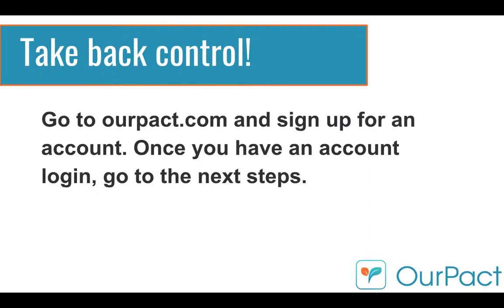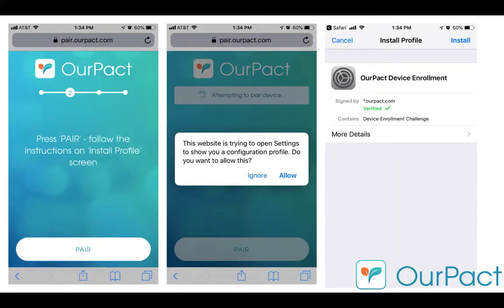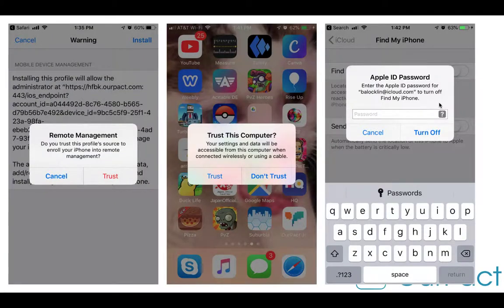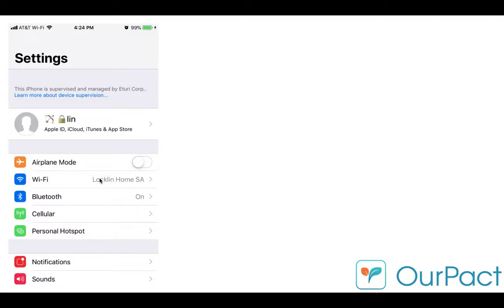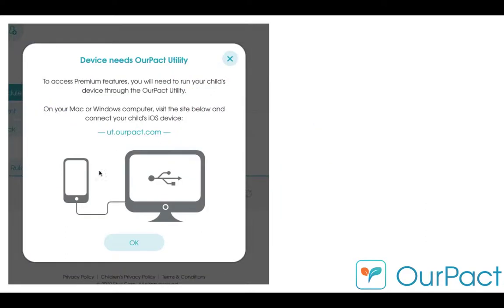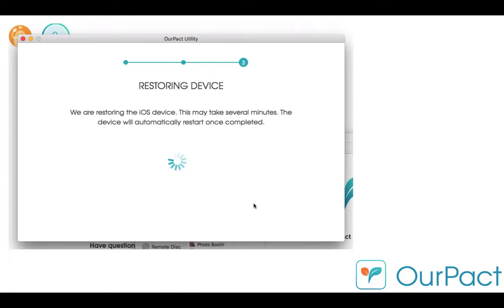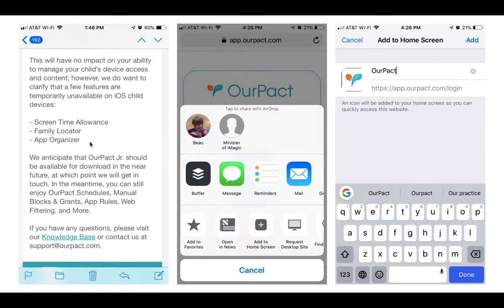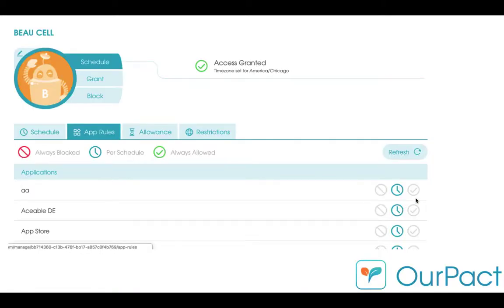Ourpact iOS 12 Tutorial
This tutorial is about how to install Ourpact on your device and your student's device now that iOS 12 has seen the removal of the Ourpact app from the App Store.